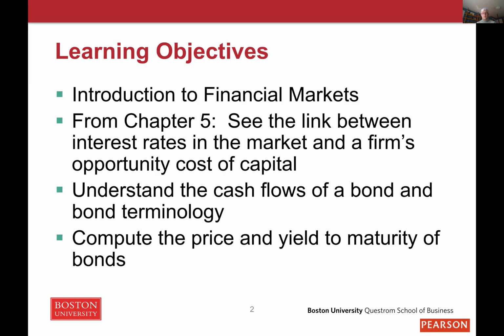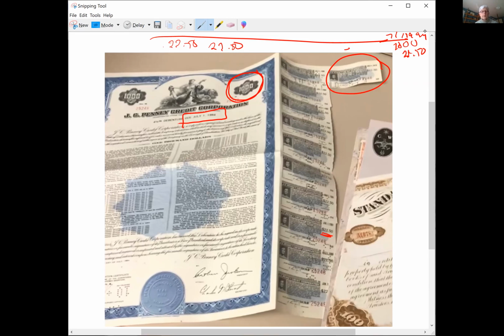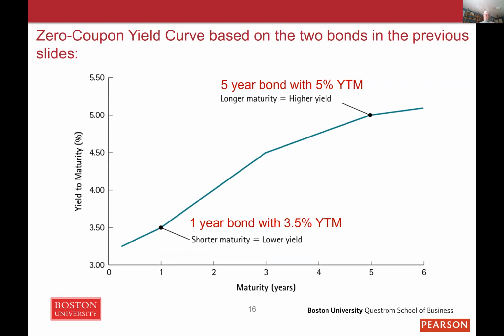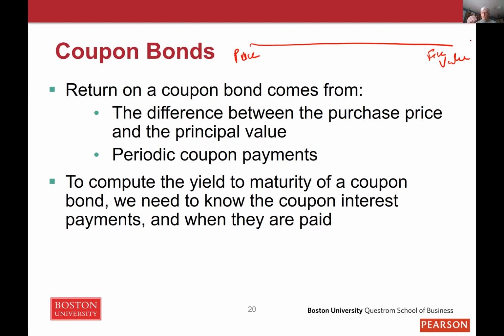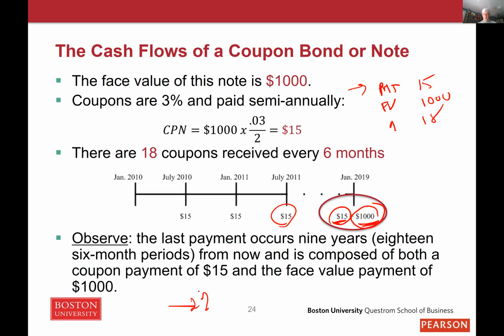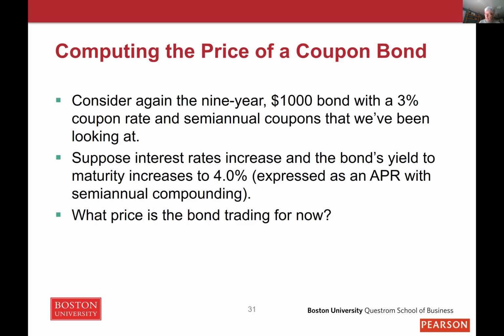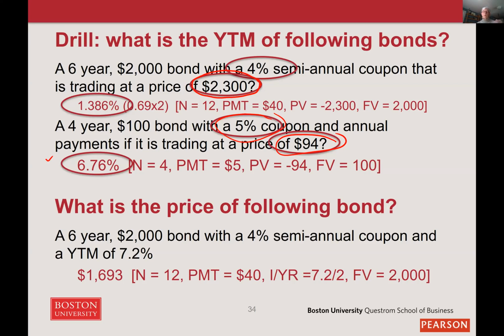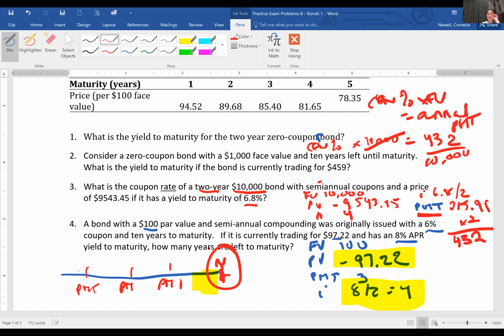SM 132 | Class-8 | Exploring Earnings, Net Profit & Retained Earnings | Professor Cornelia Newell